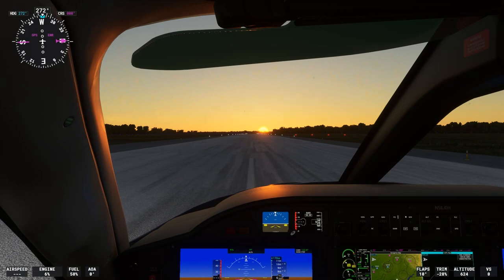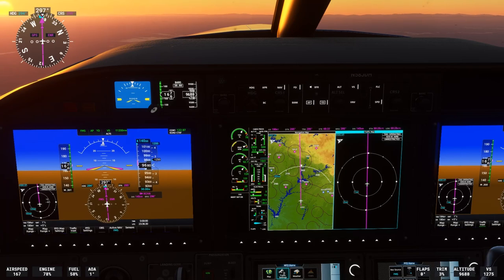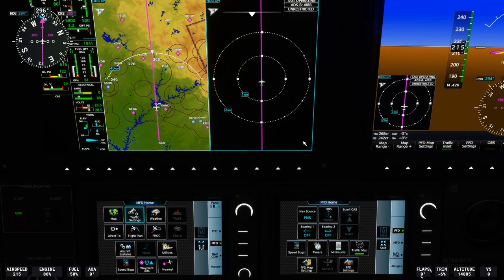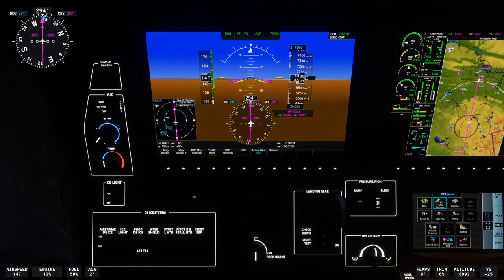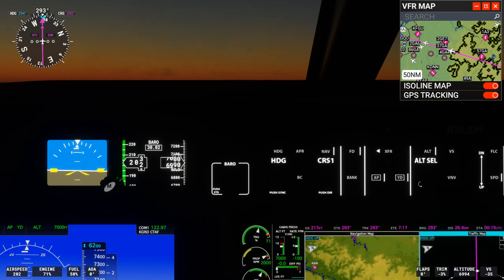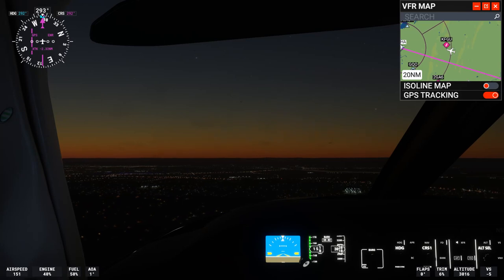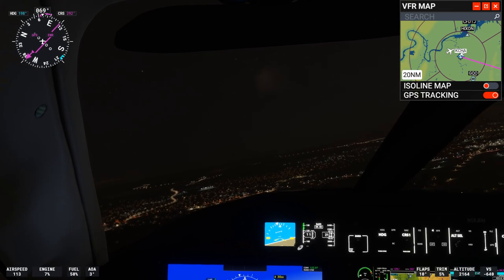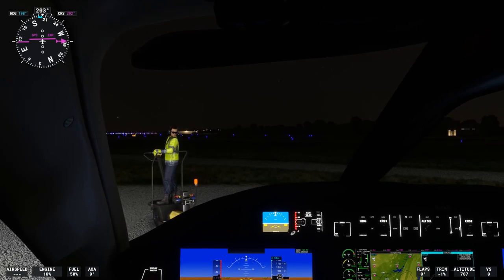KGRD TO KCHA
TBM-930